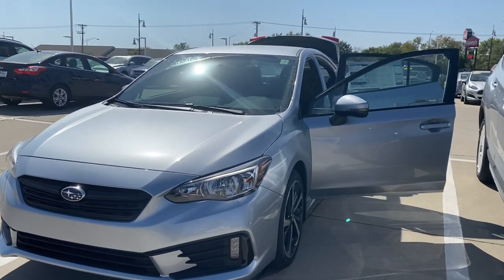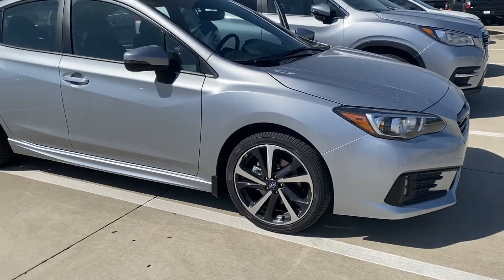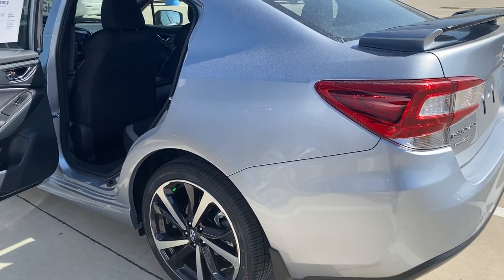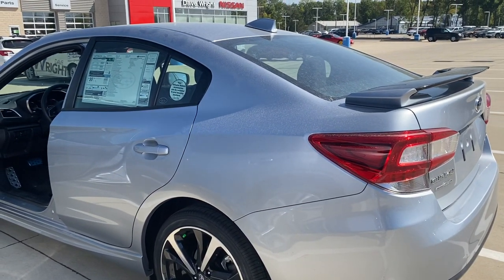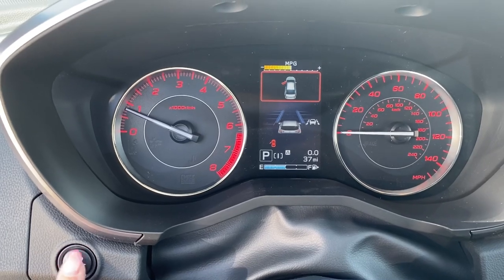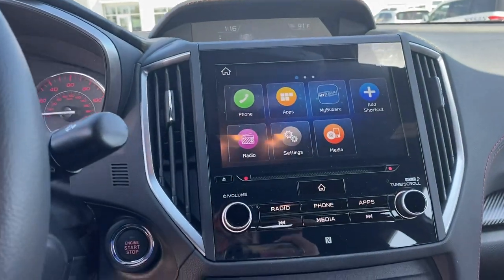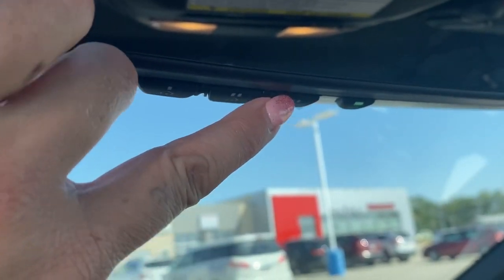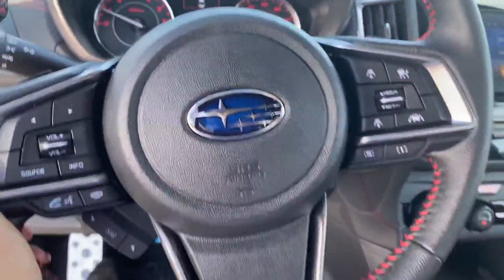2022 Subaru Impreza Sport Sedan All Wheel Drive CD Player